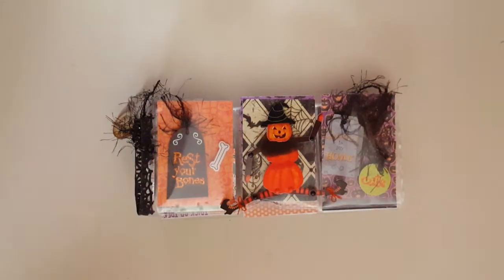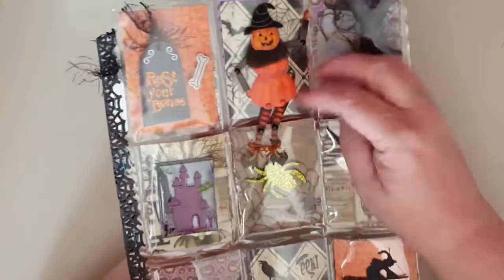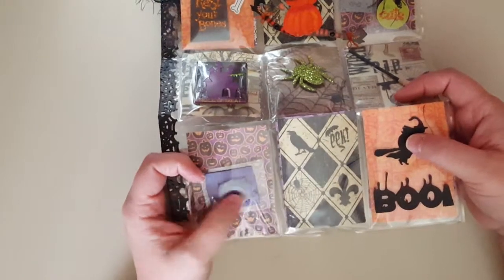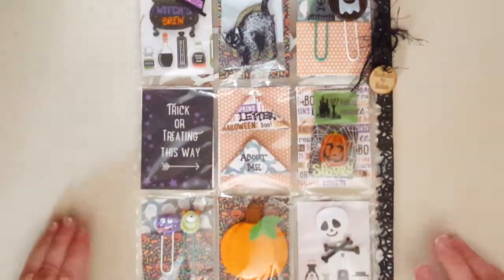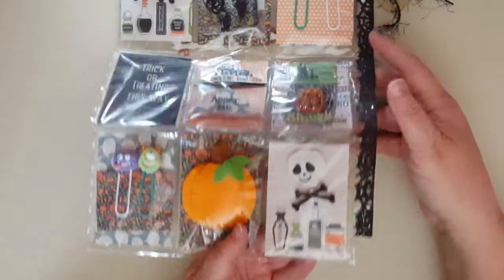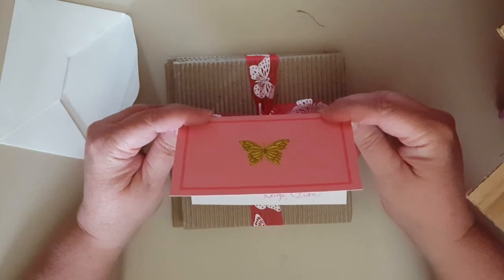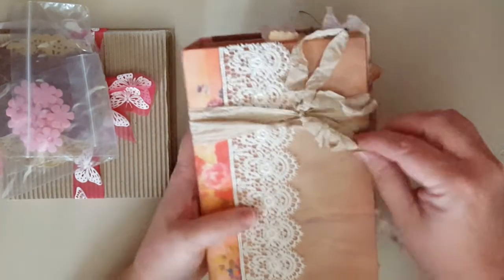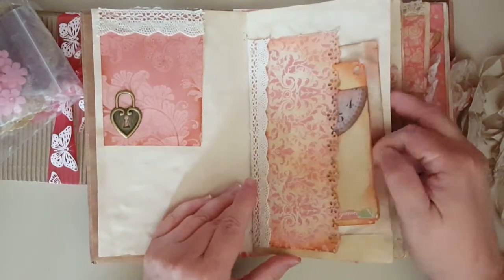Halloween PL for Fran and the journal she sent me